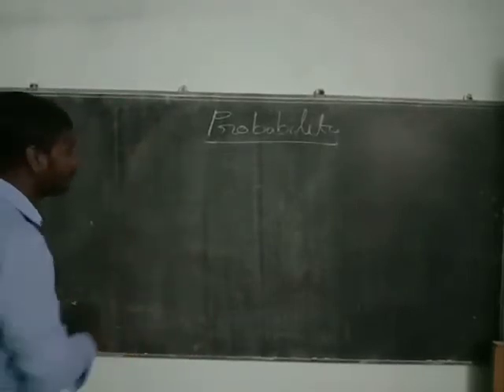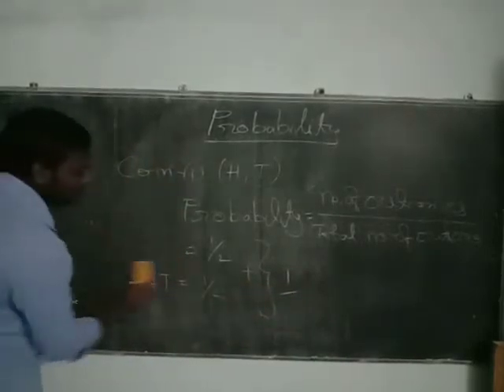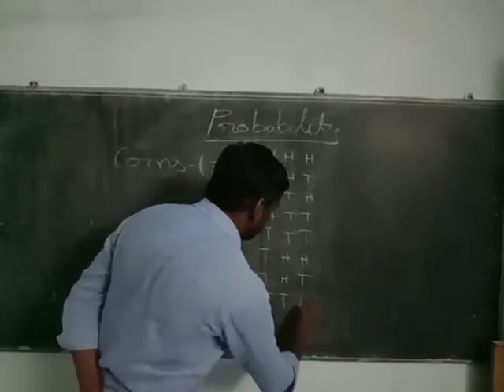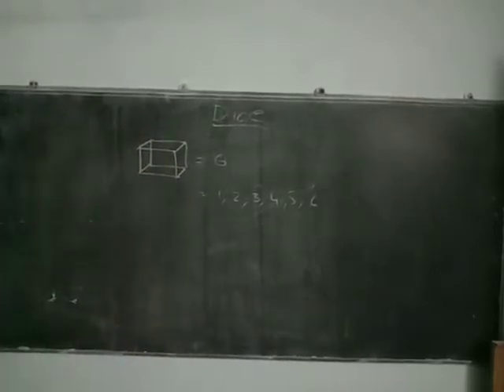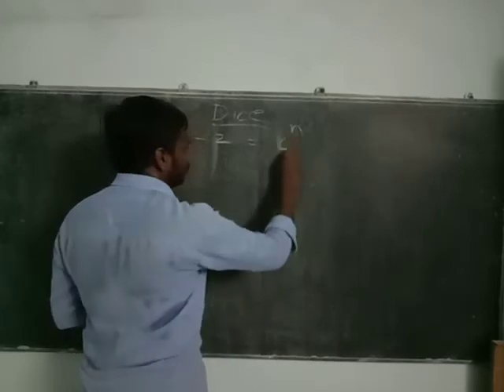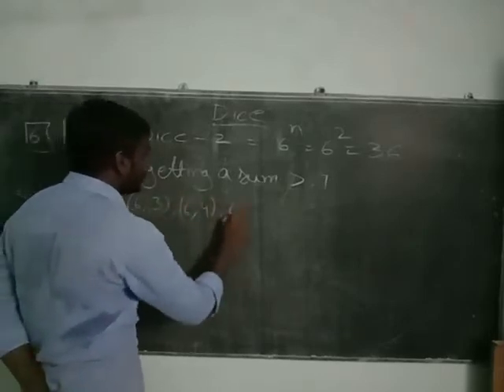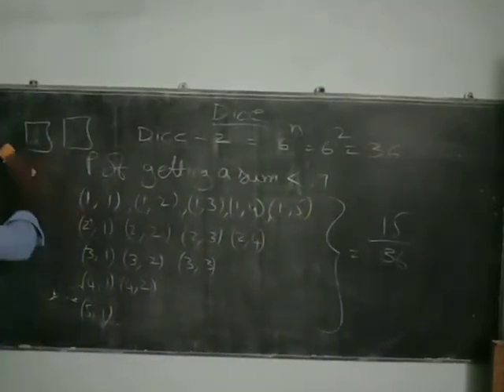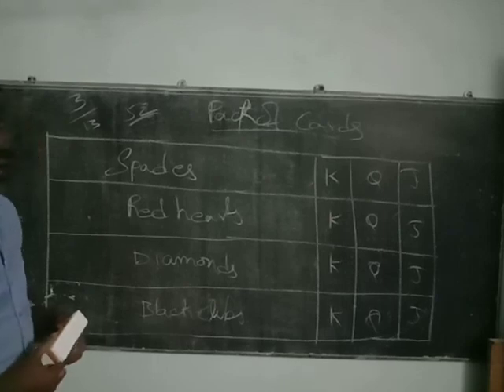Probability for 10th class students and government exams